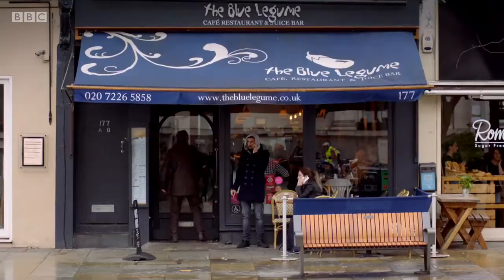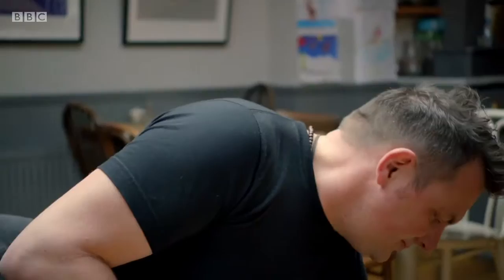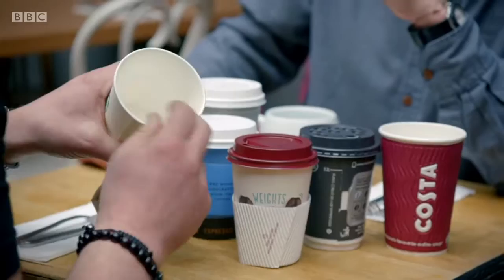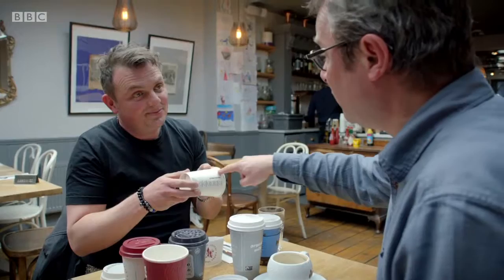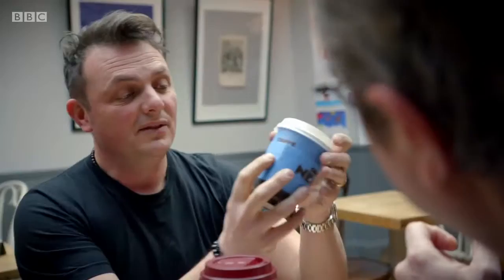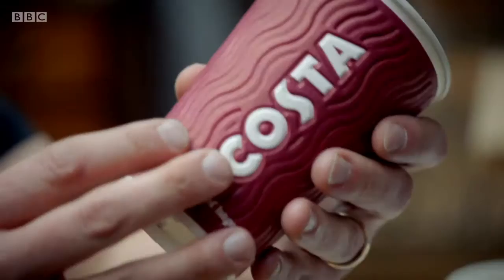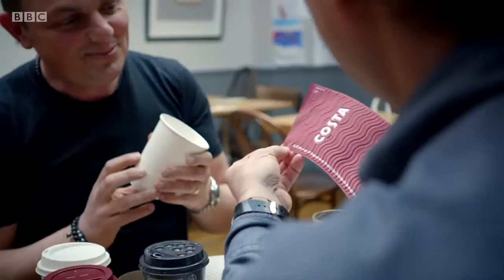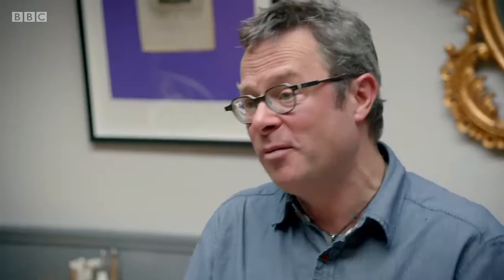Mark Shayler interview:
Hugh Fearnley-Whittingstall tries to change Britain's wasteful ways. He takes on Amazon, for all their packaging, and the coffee shop giants Starbucks, Costa, and Caffe Nero. My mate Mark does his bit.